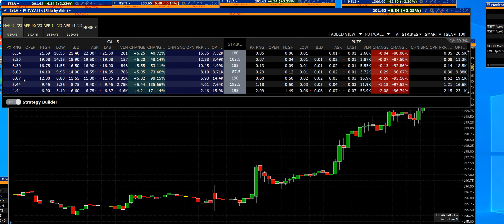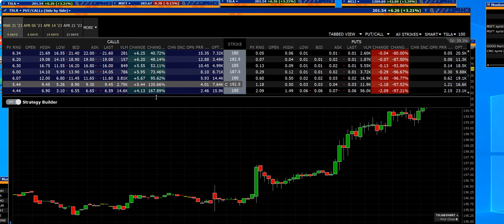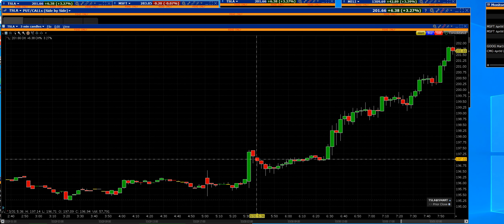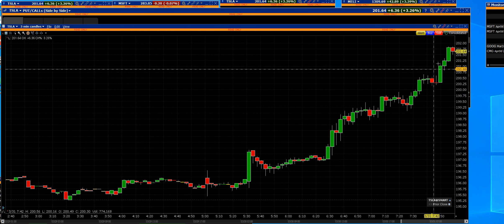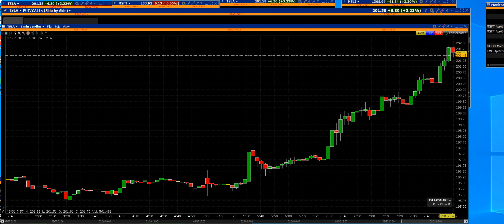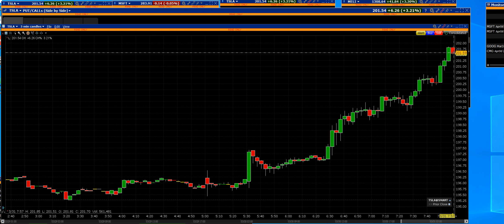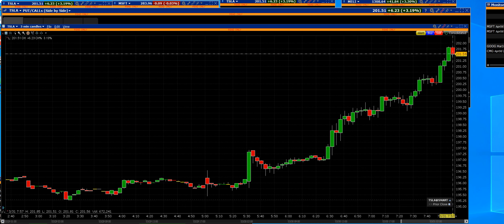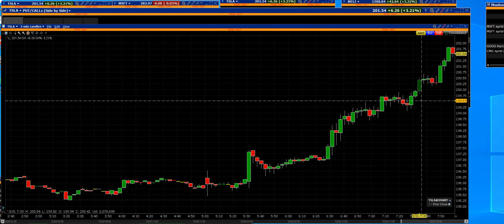3 31 TSLA 190 C Options entry exited highs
TSLA 190 C Option entry then exiting huge profits